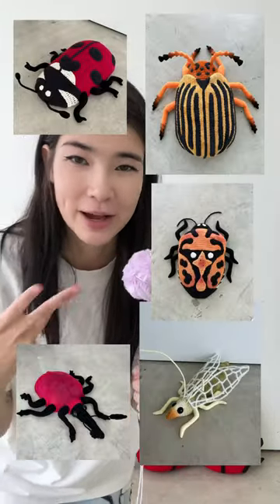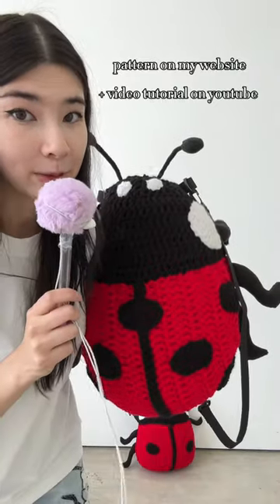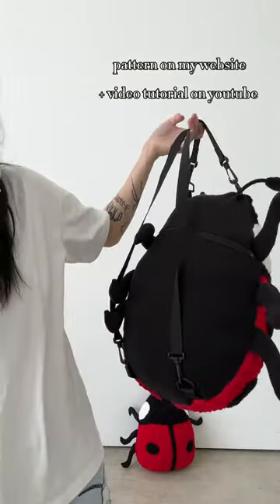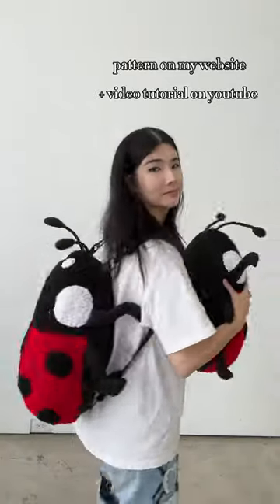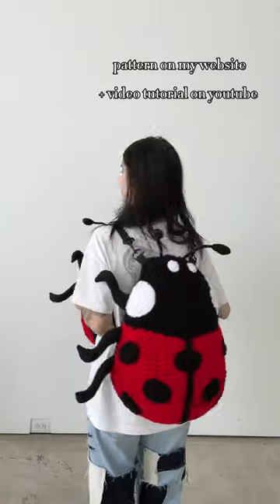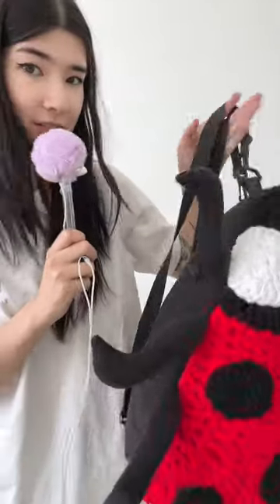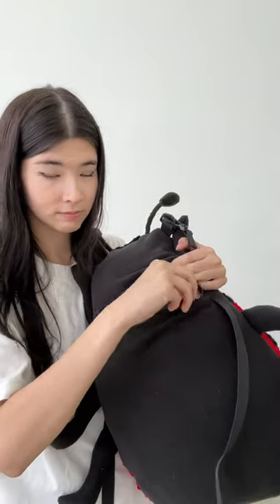ladybug backpack tutorial is up!